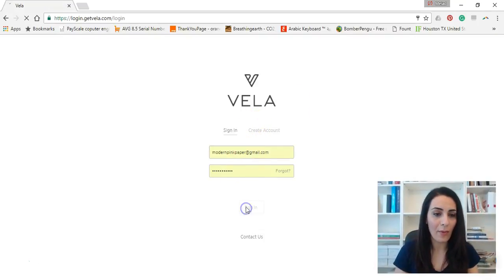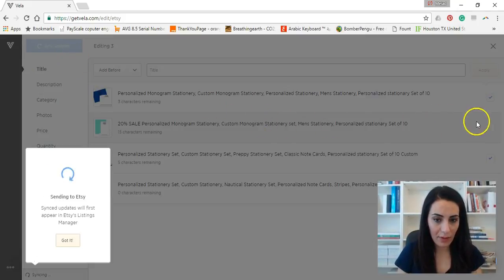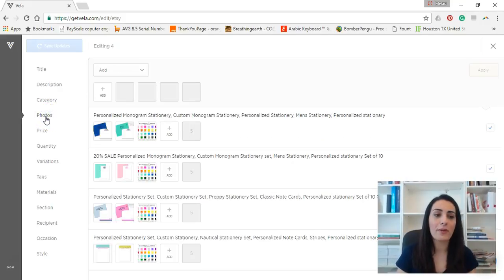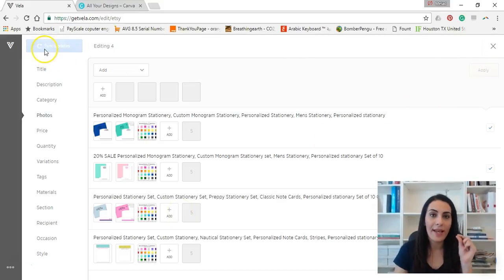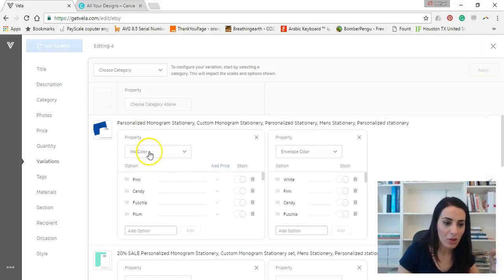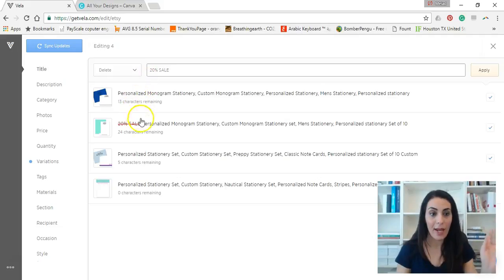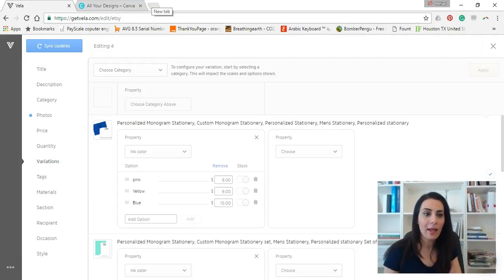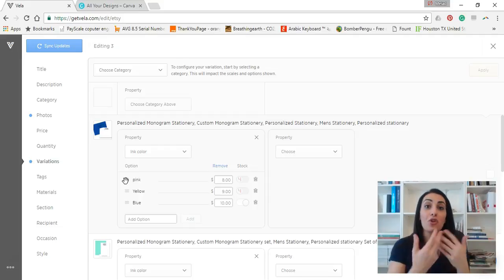3 Ways to Use GetVela.com for Bulk Editing - The Handmade Mastermind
How to use Getvela.com to bulk edit your Etsy Listings